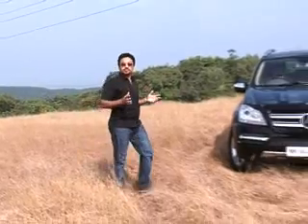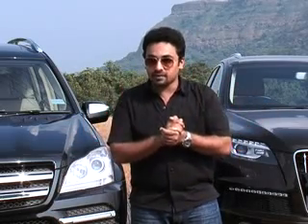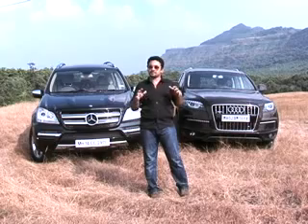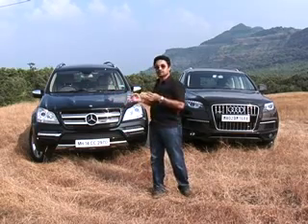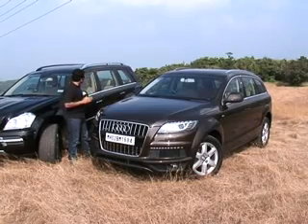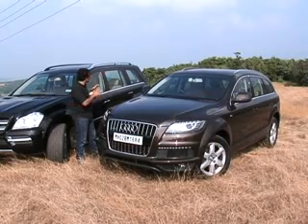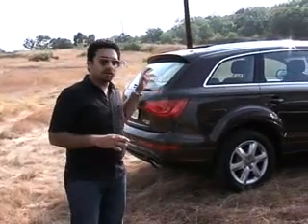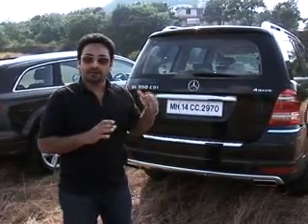Audi Q7 3.0TDI Vs Mercedes-Benz GL350 CDI - FLY WHEEL - Episode 41 - Part 1.avi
Audi Q7 3.0TDI Vs Mercedes-Benz GL350 CDI - FLY WHEEL compare two of the hottest German seven seater in Indian luxury SUV market. Both these mammoth have their own characteristic features to like it, but its purely a personal choice to pick on among them.